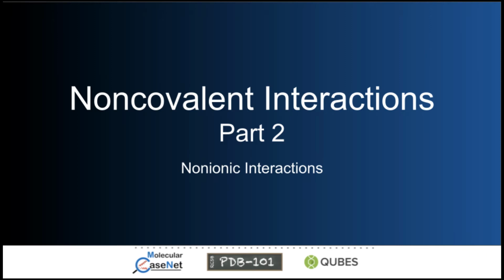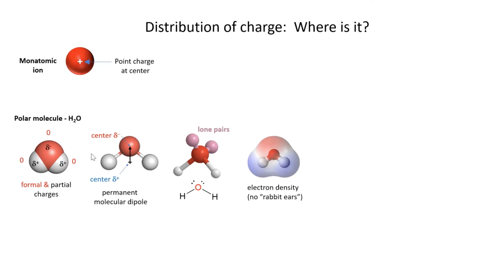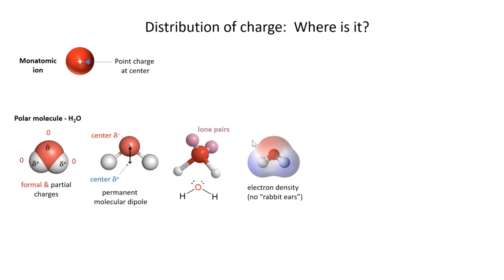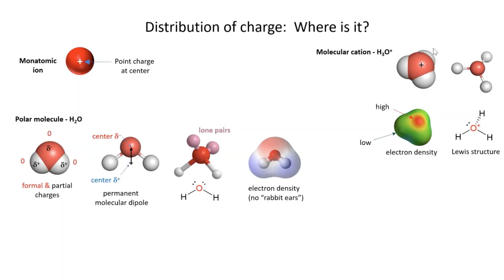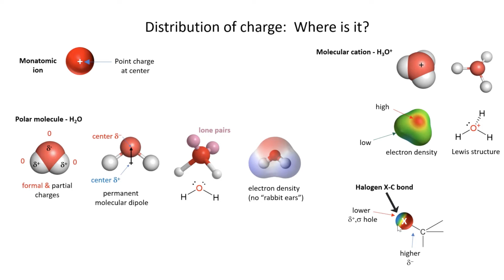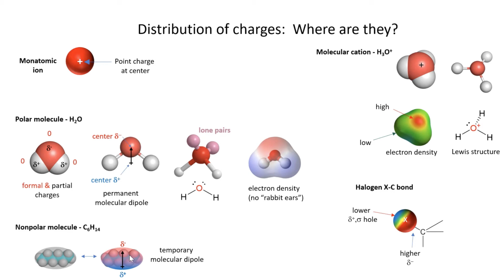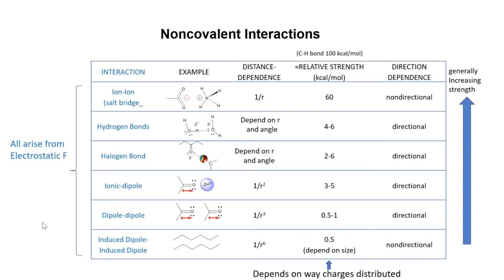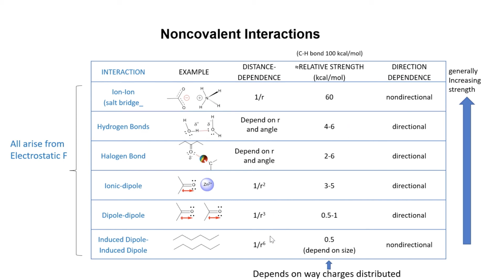Noncovalent Interactions (Part 2) - Nonionic Interactions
This video discusses noncovalent interactions in molecules (including partial and temporary charges).